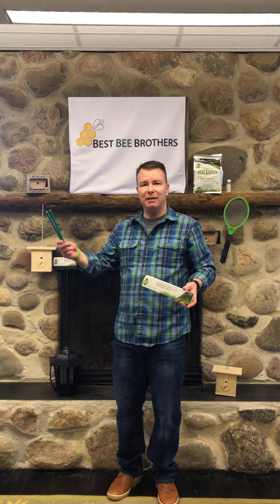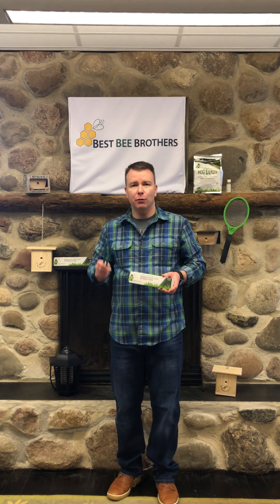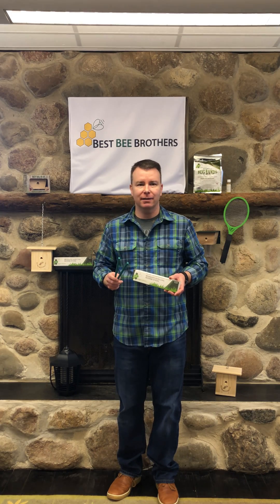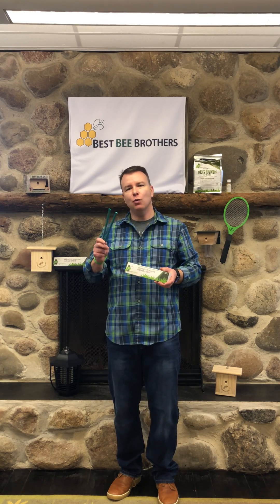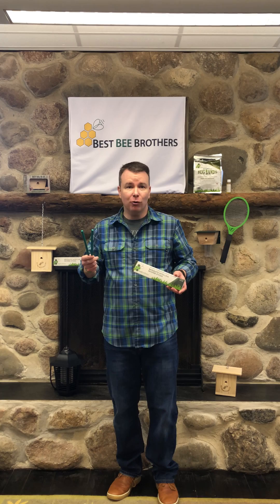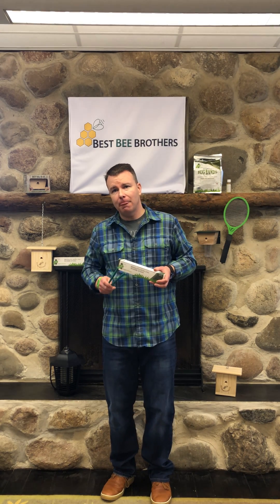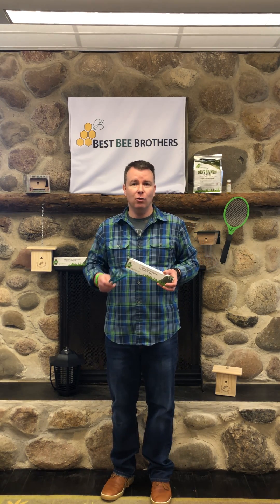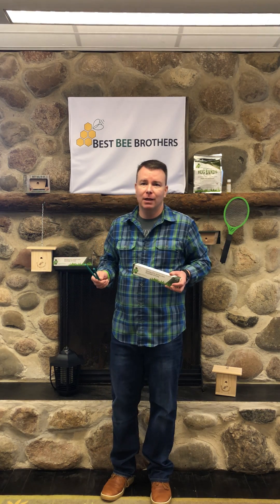Mosquito Repellent Incense Sticks: How Do They Work? | Best Bee Brothers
Mosquito Repellent Incense Sticks are a great all-natural, chemical-free way to help fight mosquitos. These sticks use essential oils as a natural bug repellent.

Check out our video to learn more about how these mosquito repellent incense sticks work and how to use them.

for more mosquito and carpenter bee trap information!